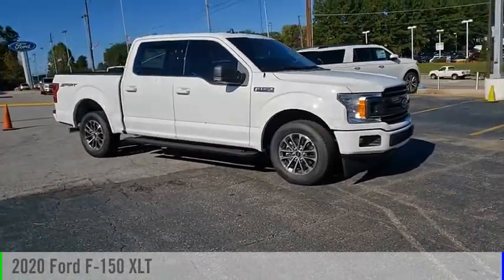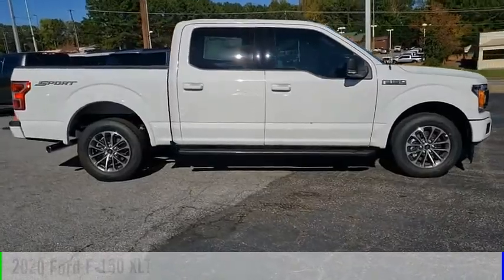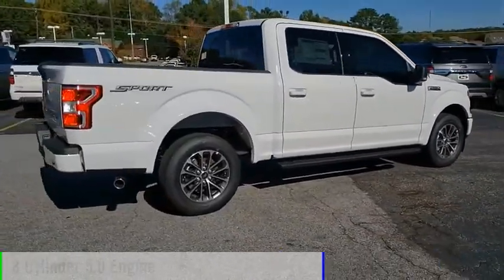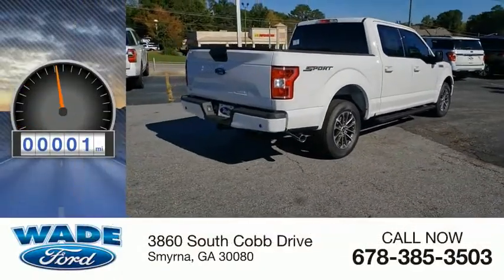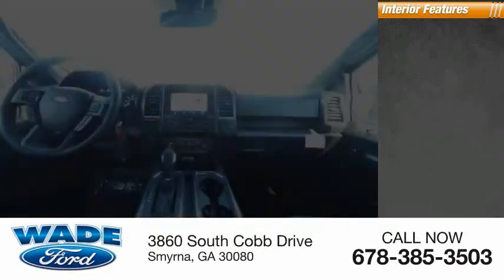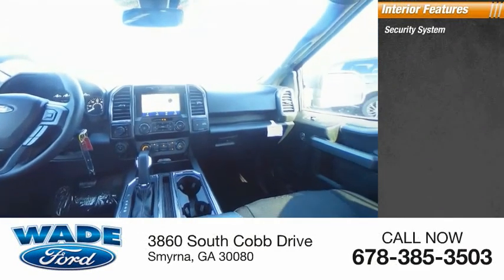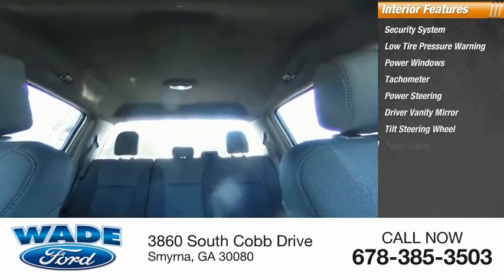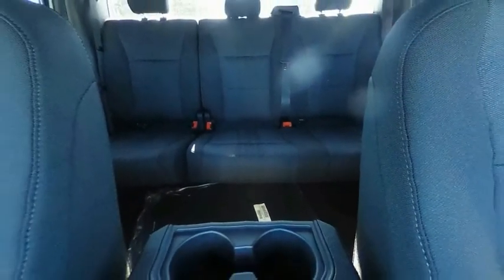2020 Ford F-150 LFC52091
2020 Ford F-150 XLT

Wade Ford
3860 South Cobb Drive

Recent Arrival! 2020 Ford F-150 XLT  WE ARE PROUD TO OFFER OUR CUSTOMERS THE FREEDOM OF BEING ABLE TO SHOP SAFELY FROM HOME. WE ARE ALSO PROUD TO OFFER FREE HOME DELIVERY OF YOUR VEHICLE WITHIN 100 MILES OF THE DEALERSHIP. Prices do not include Tax, Tag, Title or $599 Dealer Fee. Price includes: $1500 - Bonus Customer Cash. Exp. 11/03/2020 $3250 - F-Series Retail Customer Cash. Exp. 11/03/2020